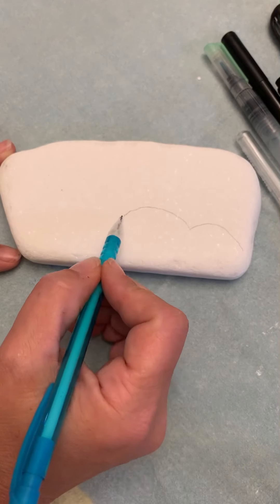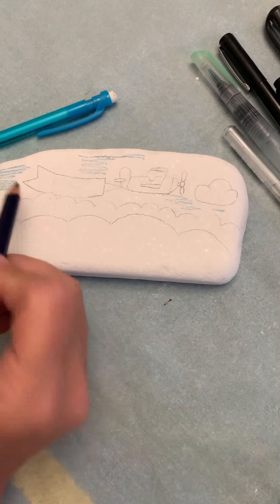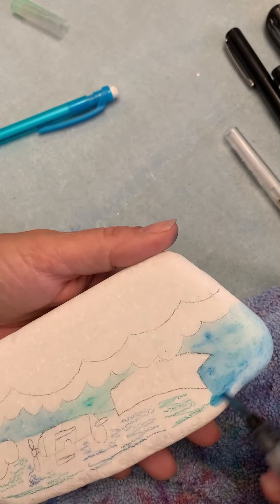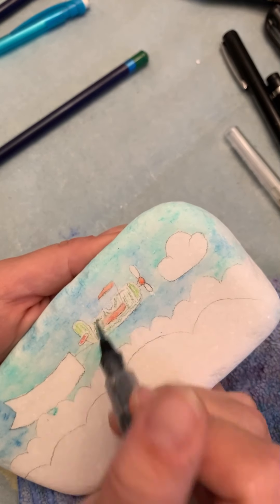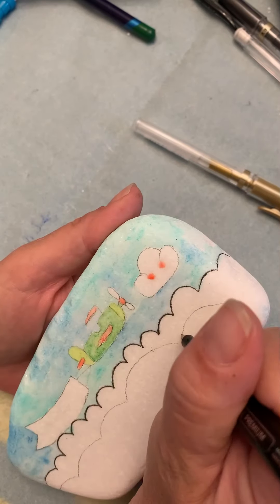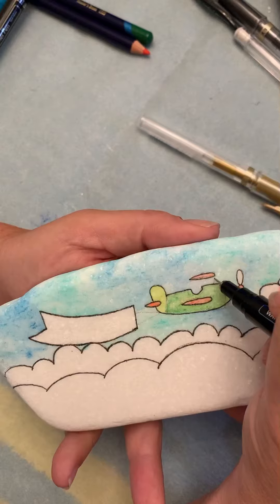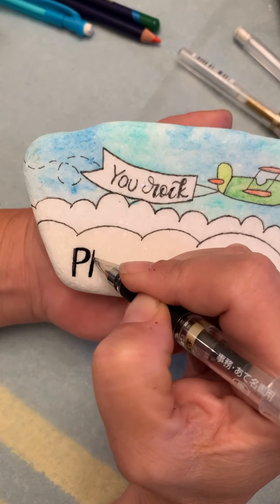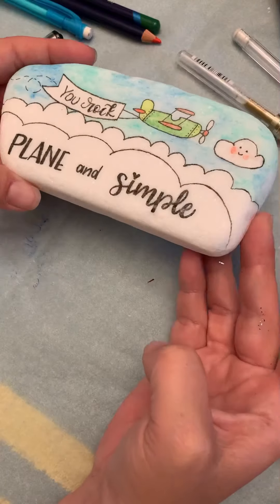Painting puns on kindnessrocks Santorini Stones using tooliart , inktense and uniball pens